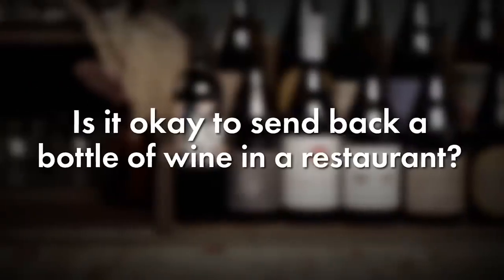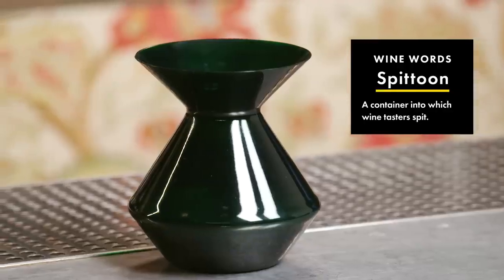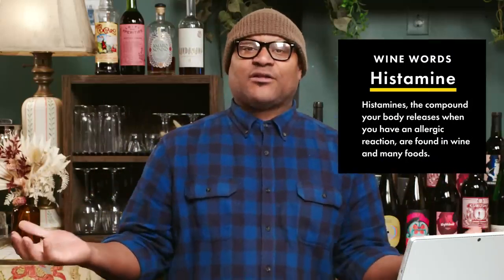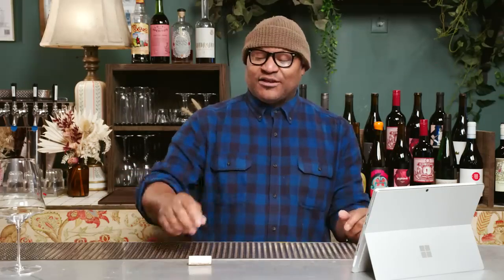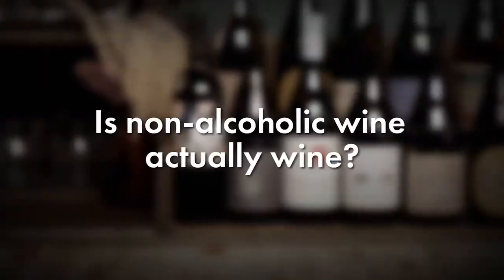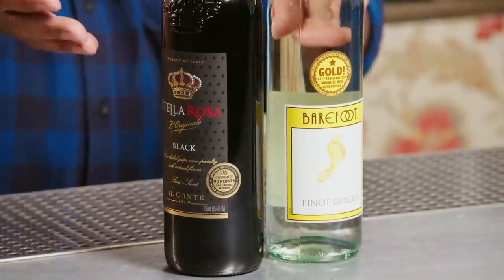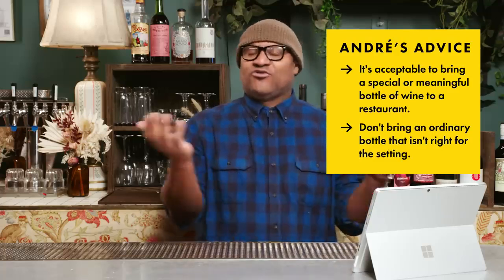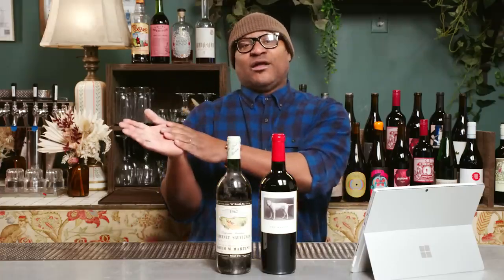Wine Expert Answers Wine Questions From the Internet | Wine Women & Wisdom | Bon Appétit